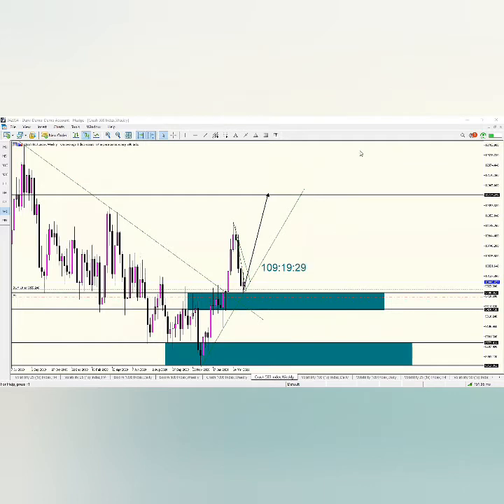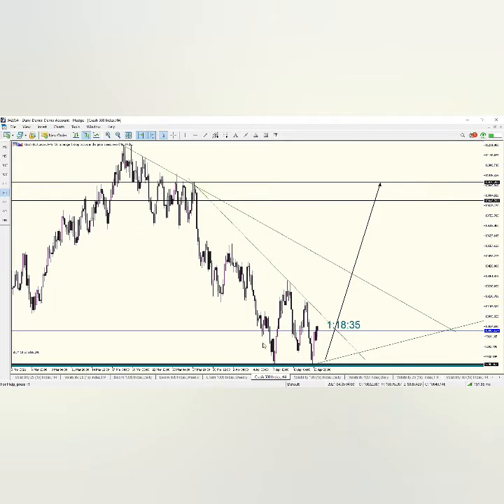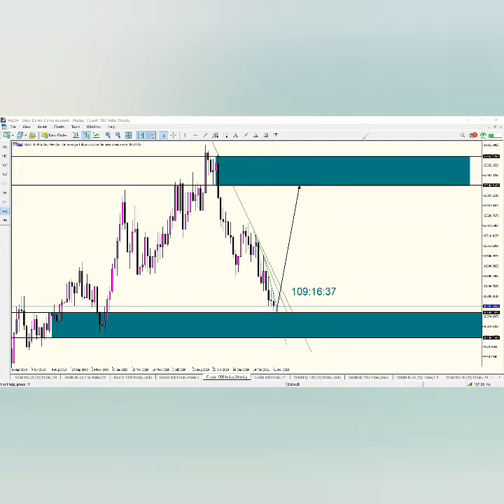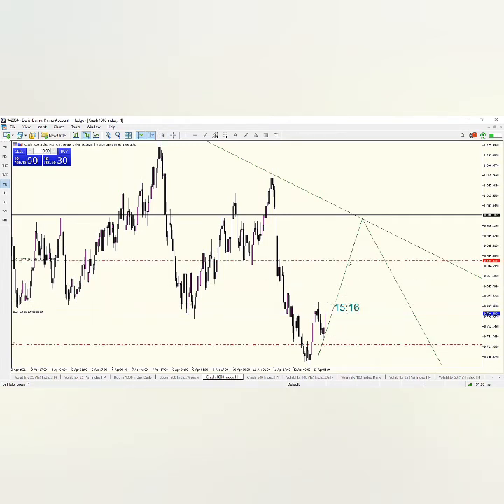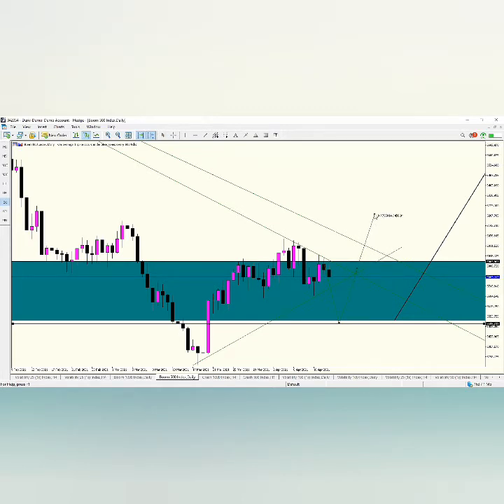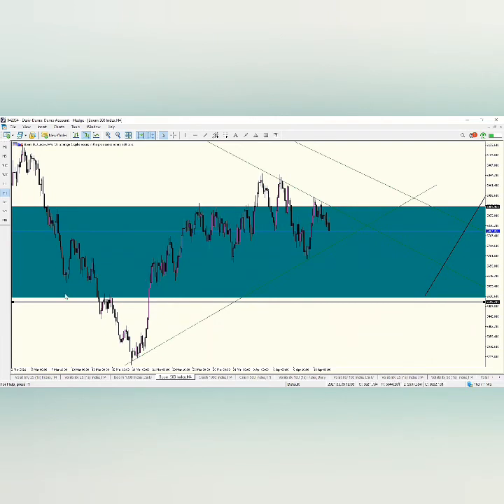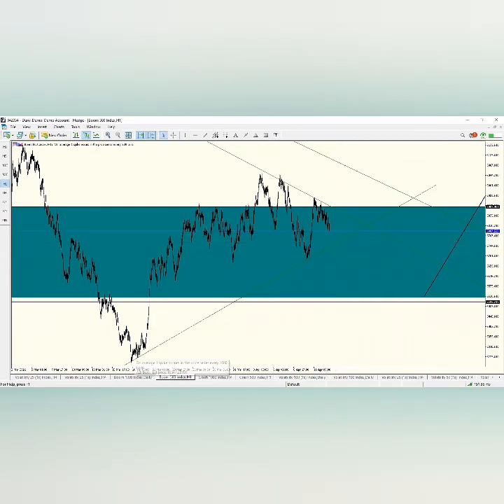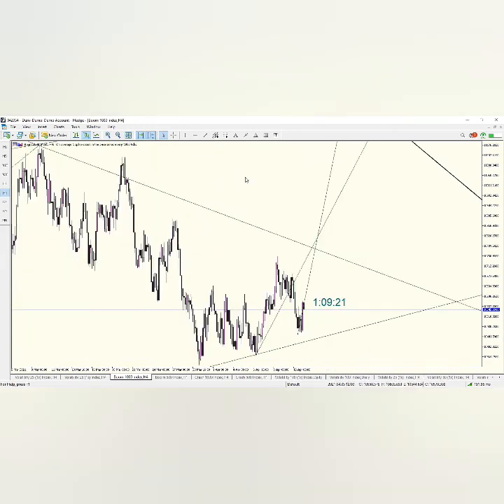CRASH AND BOOM TECHNICAL ANALYSIS SERIES.Episode 1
In this series, our analysis will be centered on Crash and Boom Index.

Learn how to spot what is happening in the market and the overall direction of the market, so you can avoid entering a trade blindly.

The following topics shall be considered in this series:
- An overview of price action.
- Market Structure.
- Psychological Levels.
- Importance of multiple timeframe in analysis.
- How to interpret demand and supply zones.
- What Order Block is.
- The correct use of trendlines.

Useful Links:

Click the first link below to register for hantecs forex account.

Click the second link to register for binary.com for volatility index trading